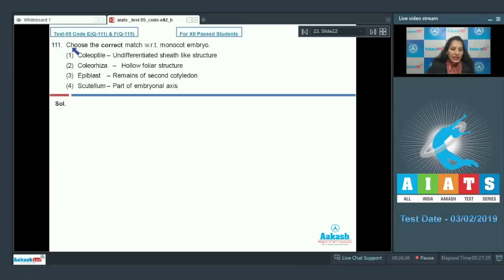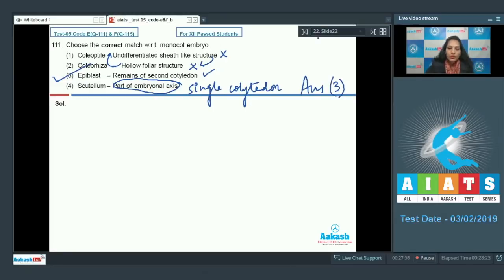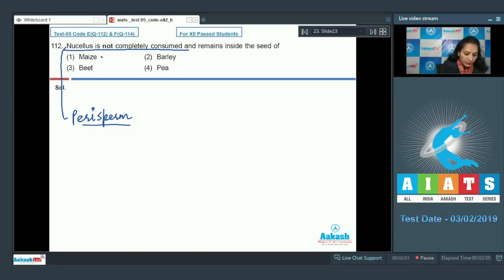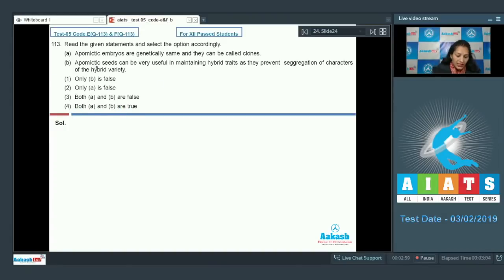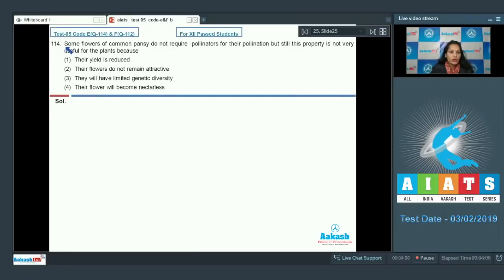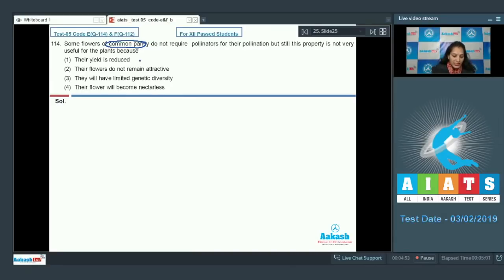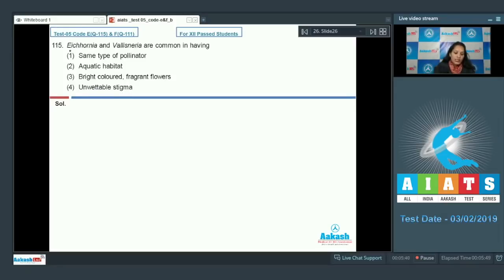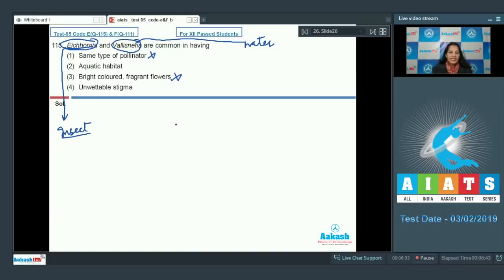AIATS TEST 05 Code E&F For XII Passed Students BOTANY MEDICAL 2019 Q111 to 115